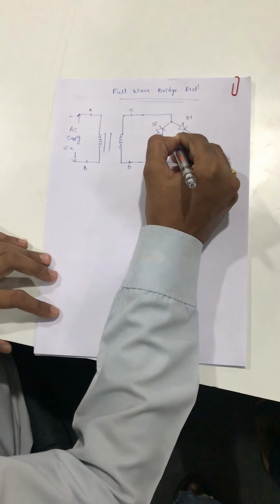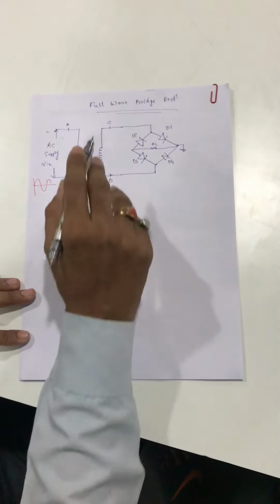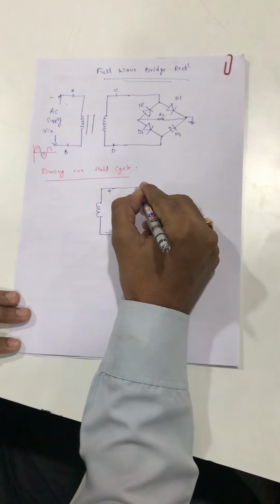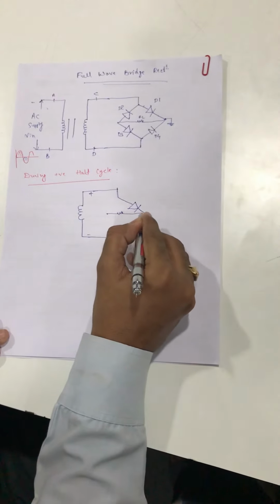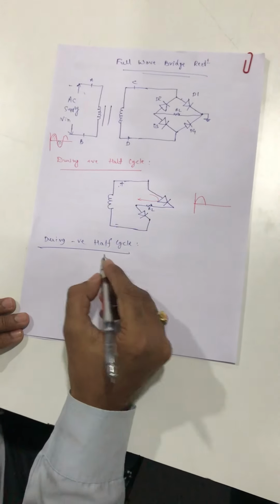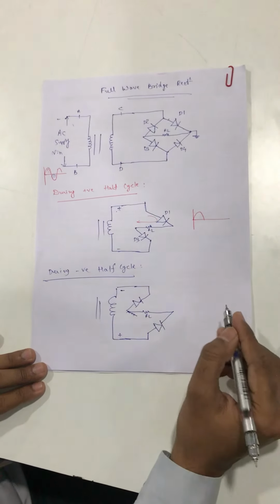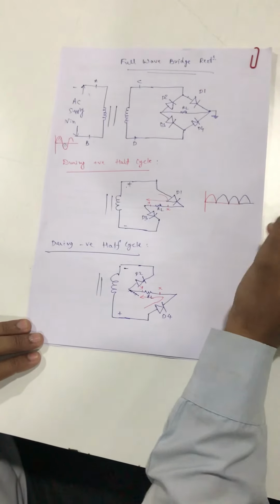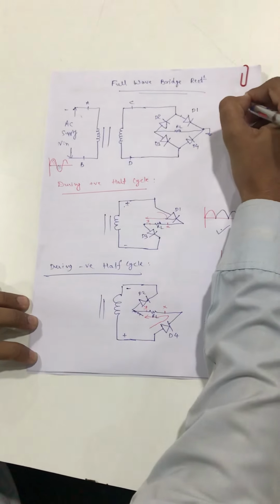GTU _3110016_ Basic Electronics_ Full Wave Bridge Rectifier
Dear Students,

The full wave rectifier circuit based around the bridge of diodes performs well and is used in most full wave rectifier applications. It uses both halves of the waveform in the transformer winding and as a result reduces heat losses for a given level of output current when compared to other solutions.

Thanks,
Prof.Rahul Gonawala